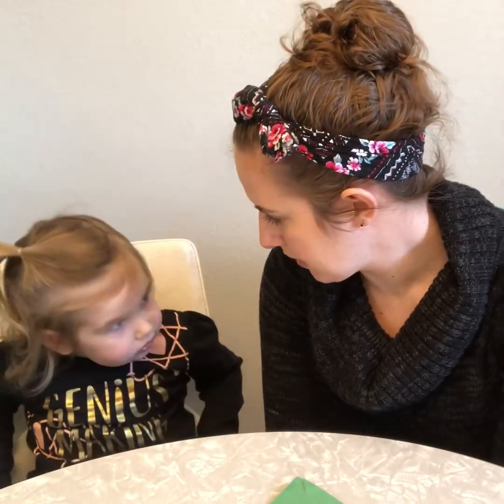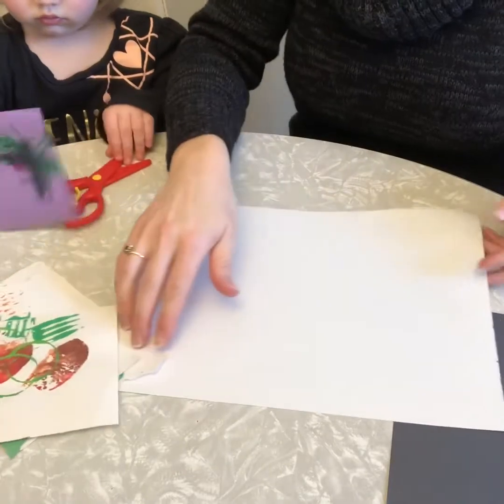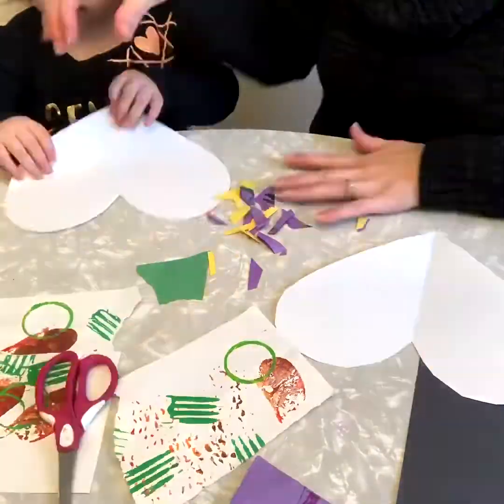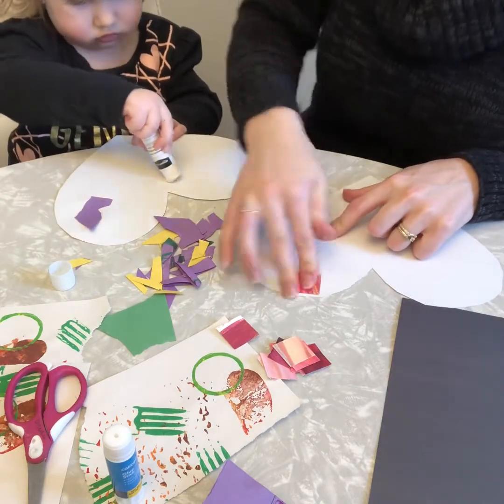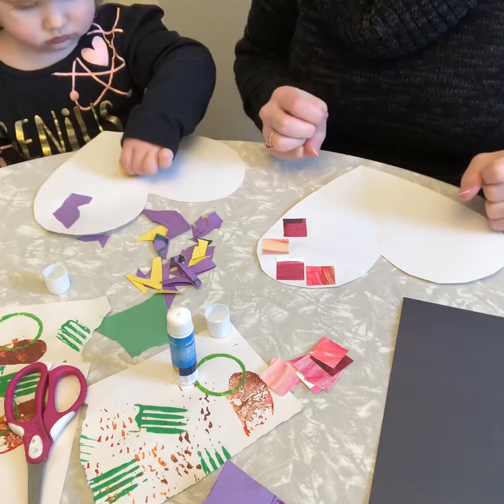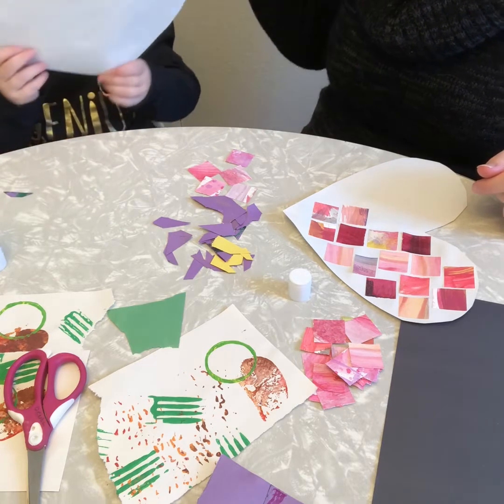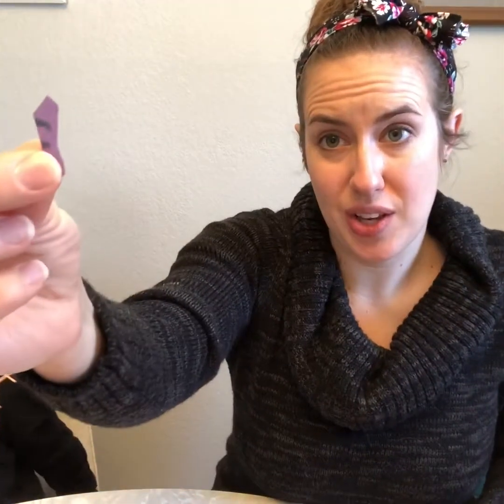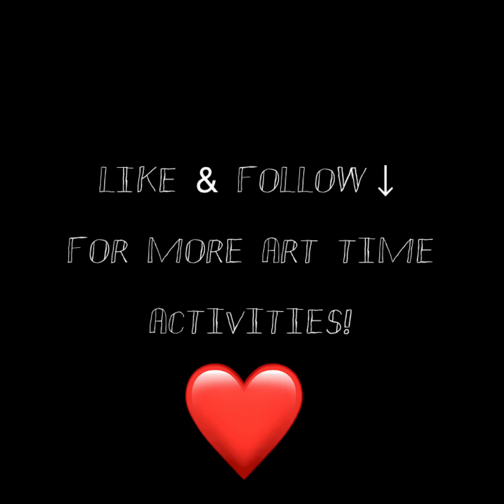Let’s Create: Paper Mosaic Hearts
This art time activity is a great way to work with scraps and practice cutting and gluing. Create a Valentine or just share some love! Suitable for all ages.